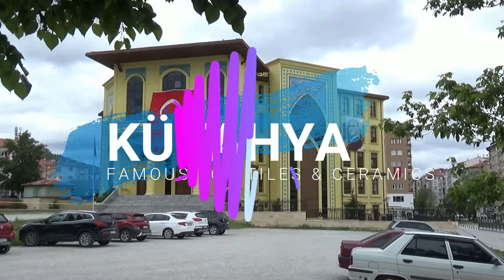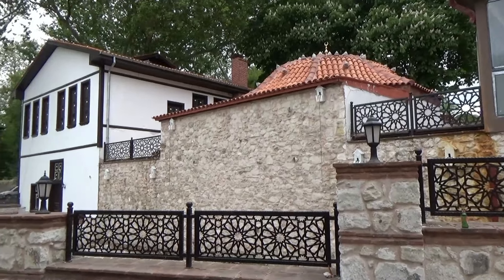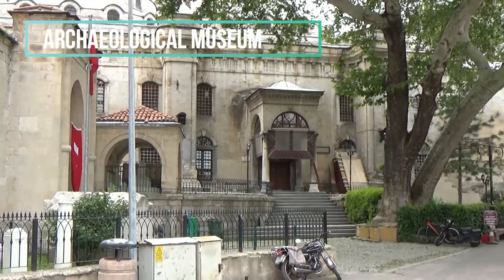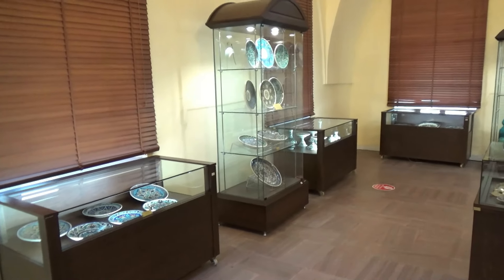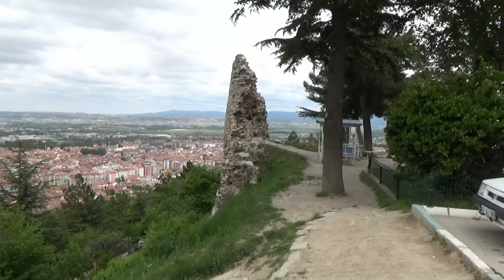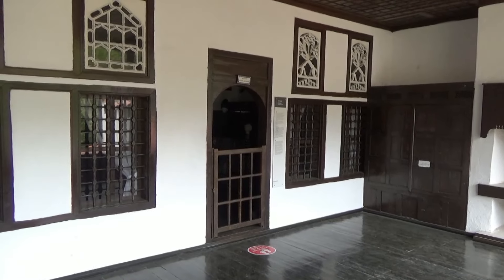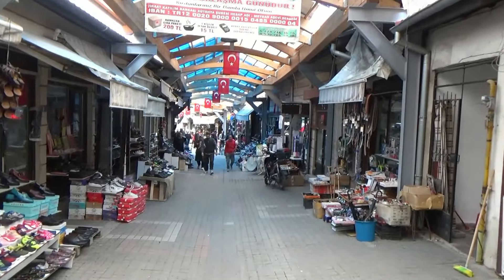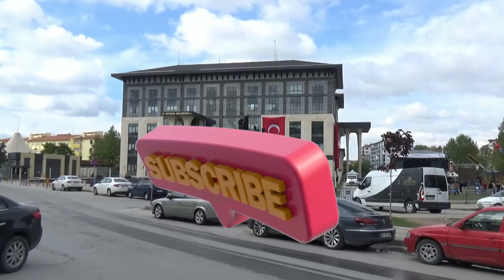Turkish Travels - Kütahya ( Kutahya ) famous for Turkish Ceramics and Tiles. Turkey.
Kütahya with its Germiyan Street and the 250 year old historical buildings, interesting museums and mix of old and new is a fascinationg town famous for its ceramics and tiles. Turkey.

The area around Germiyan Street is full of older houses s

You Tube Standard License